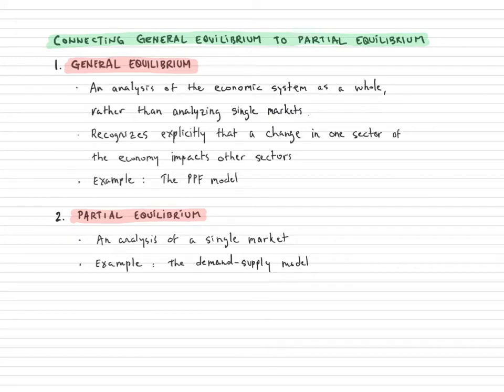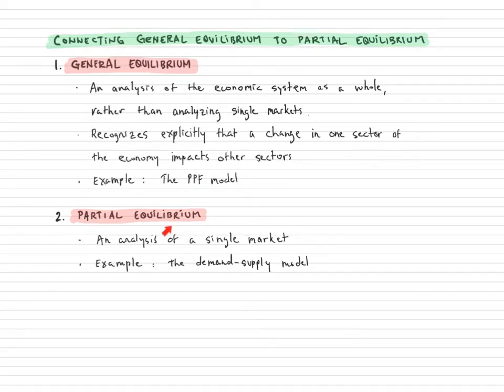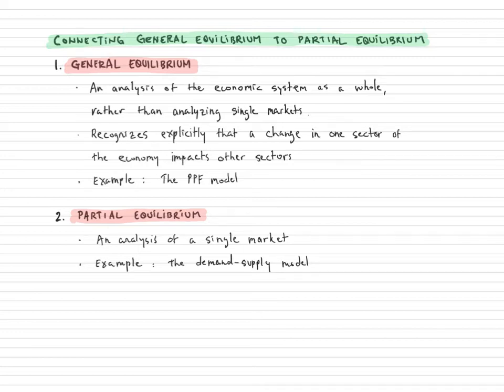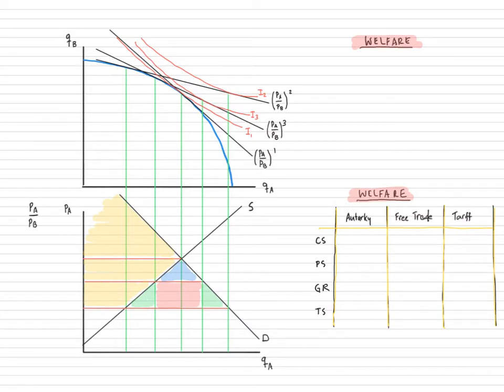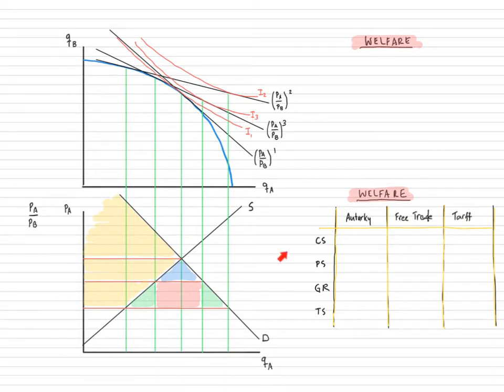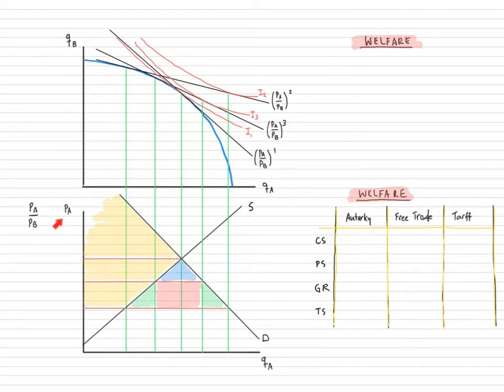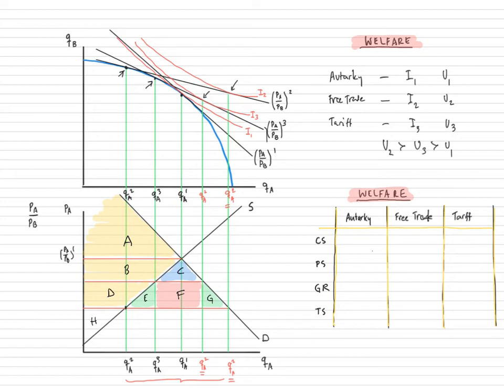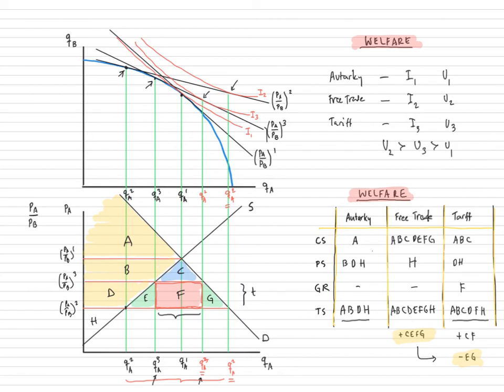Connecting General Equilibrium to Partial Equilibrium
This video attempts to connect the General Equilibrium analysis of international trade to the Partial Equilibrium analysis of international trade.